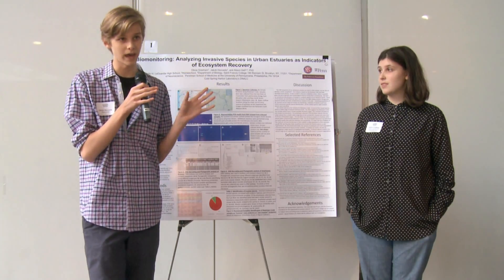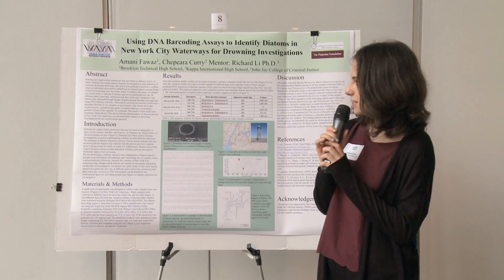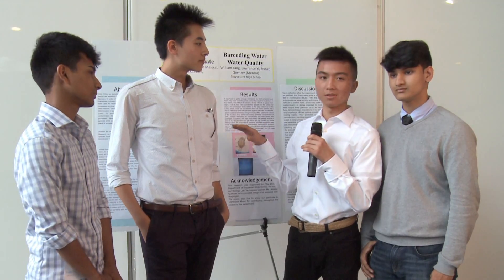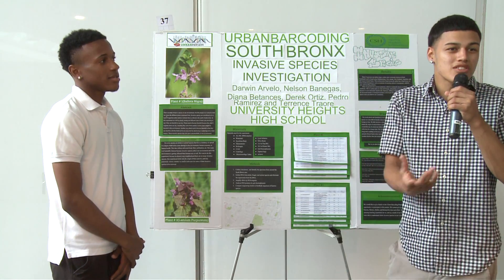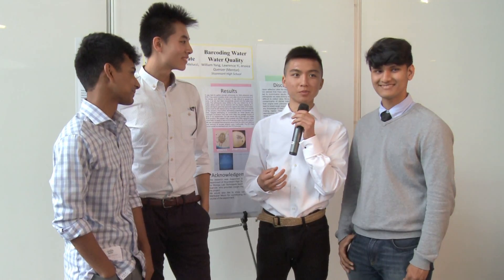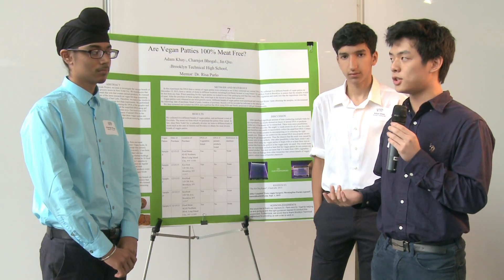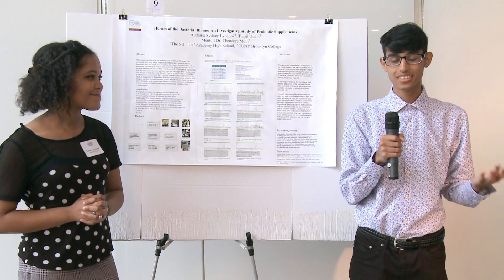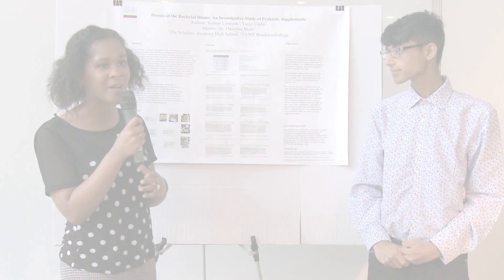Urban Barcode Project and Urban Barcode Research Program 2016: Participant Reflections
Students reflect on their participation in two DNALC-led programs that use DNA barcoding to explore biodiversity in the New York metropolitan area. The Urban Barcode Project is the first large-scale effort that engages high school students to explore New York City biodiversity through the use of DNA technology under teacher mentorship. In the Urban Barcode Research Program, high school students complete introductory workshops and then conduct independent, student-driven research projects under expert mentorship.